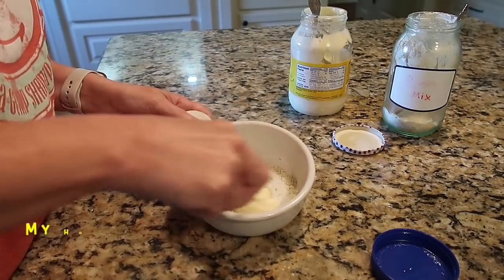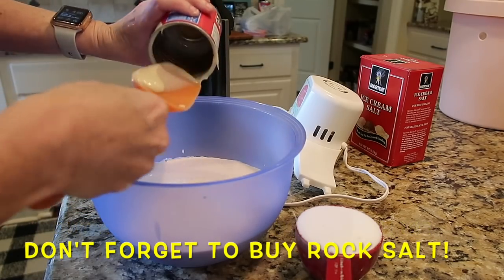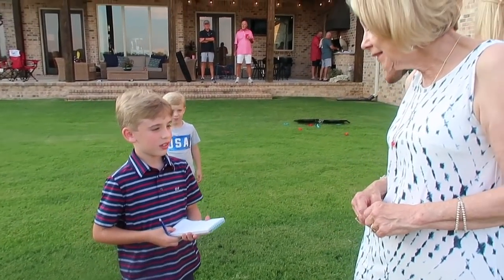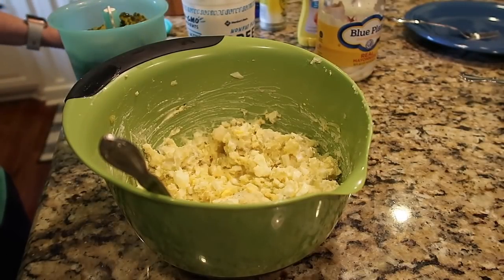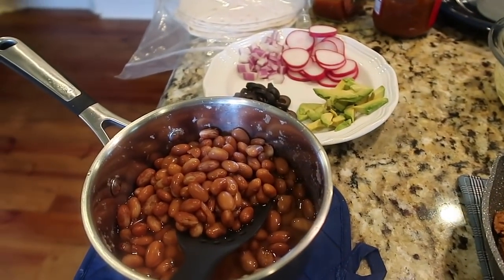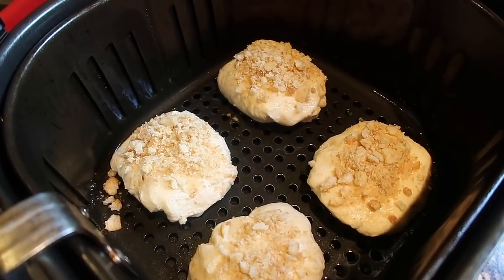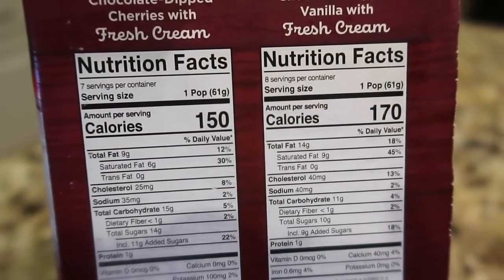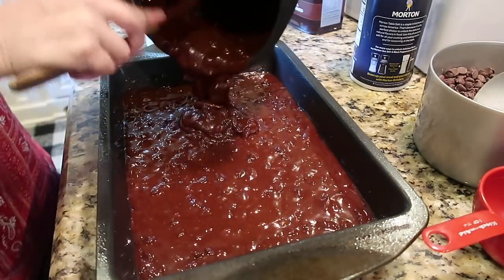What's For Dinner? July 11, 2021 | Cooking for Two | Easy & Delicious Meals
Hey Y'all!  We are back with a brand new HUGE video for you, including all of our July 4th festivities!  We also have several really easy & delicious weeknight meals for you, and we show you how we make each one.  Stick around to the end for a Bonus Recipe and a Bonus Product review, too!!   We hope that these weekly meal ideas help you with inspiration for what to cook at your house, whether you are cooking for one, cooking for two, or cooking for a crowd!  We hope you enjoy ALL the food in this week's What's For Dinner video! Our recipe links are always listed below!

Commonly Requested Resources, Recipes, Etc:
Please NOTE: we are constantly updating this document for our air fryer :)
* OXO strainer to use in Instant Pot
* The Mexican Street Corn Salad we make often is based on this recipe (with changes that we make for personal preference, like no cilantro, extra cotija and lots of Trader Joes Elote seasoning)

* Lentil Tacos is included in this combo video of ideas of things to make using Lentils

If you're not using Ibotta, you are missing out on free money while grocery shopping!  Ibotta is an app you use on your smartphone, and add rebates for items that you shop for. After getting home, you simply scan the receipt, and sometimes the items themselves (it only takes a couple of minutes), then you earn cash back from Ibotta.  Try it out using our Ibotta referral link: kmhrtod --- Just go to sign up (or download the app to your smart phone), and be sure to enter my referral code in the box on the signup screen. You'll get $10 to start, and then I get $5 once you complete your first $20 in rebates (Ibotta pays through PayPal or your bank account). Let me know if you need more info or help :)